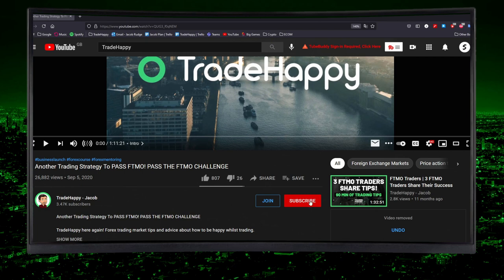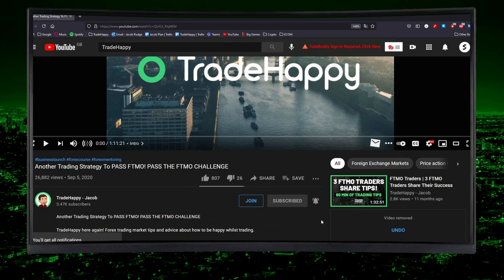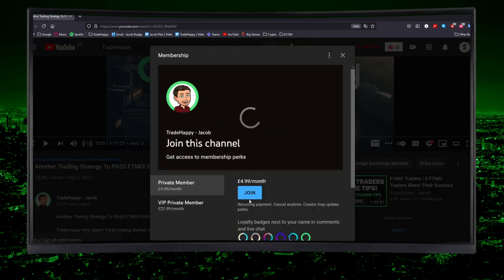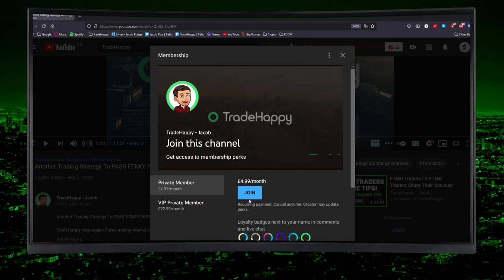Forex Trading Plan | Working Professionals Guide To Trading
Forex Trading Plan If You Working or Work From Home

- Write down your work routine
- Map out time that you can trade consistently each day
- Go onto your chart on the 5 min timeframe
- Take a screenshot of your trading time on that 5min timeframe
- Do that for 100 days at least
- Print them out or put them into software that you can draw over
- Put all the screenshots next to each other and study the price action
- What happens in your trading time? How many pips does it move? What happens each day? Are there any patterns? etc etc
- Once you have this data, create a strategy around it. Keep it simple
- Backtest that strategy for 100 different trading days
- If you have a positive outcome after the backtesting, start forward testing for 3 months
- After the 3 months, you can decide if you want to go live

Timestamps
0:00 Intro